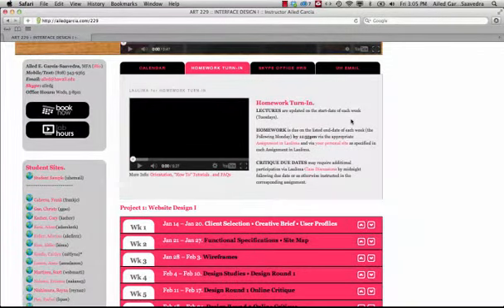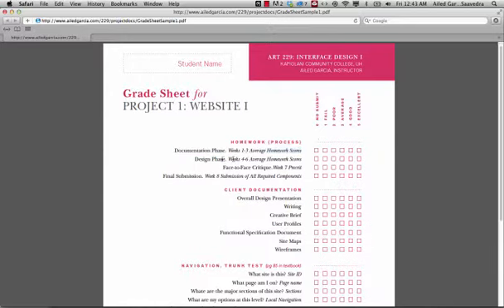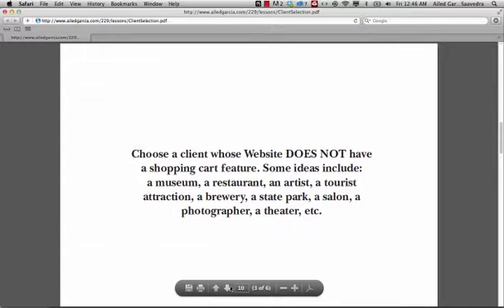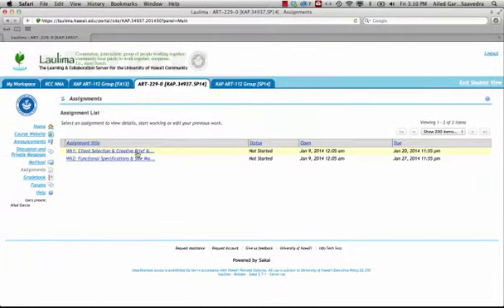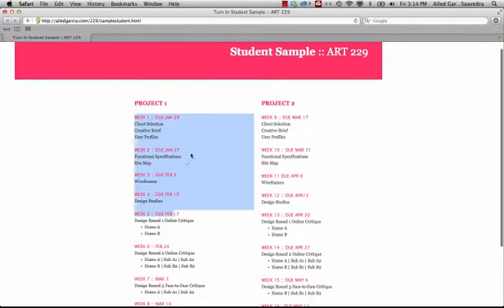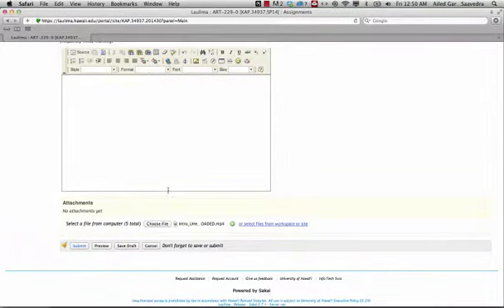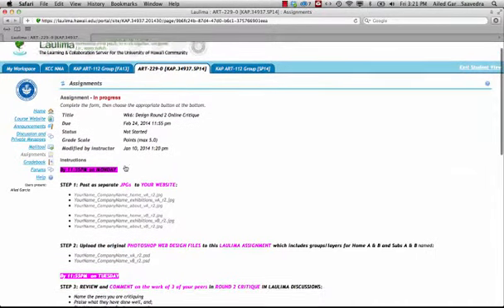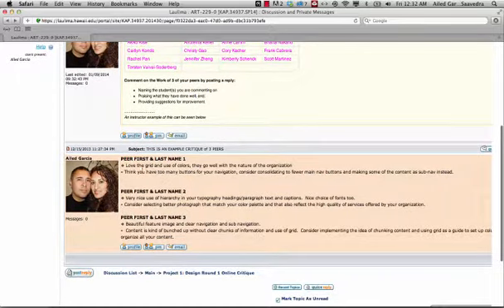INTRO :: HOMEWORK TURN-IN (Art 229)